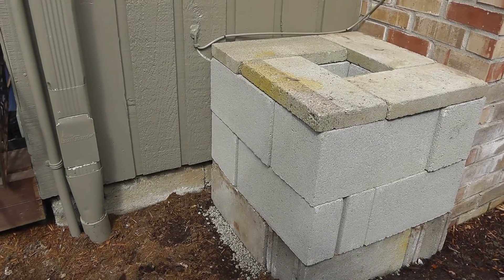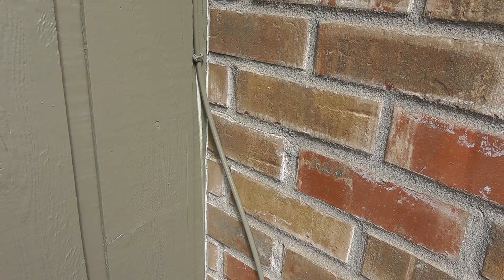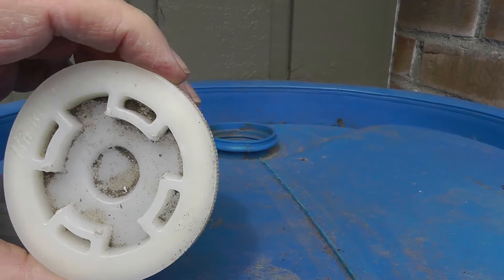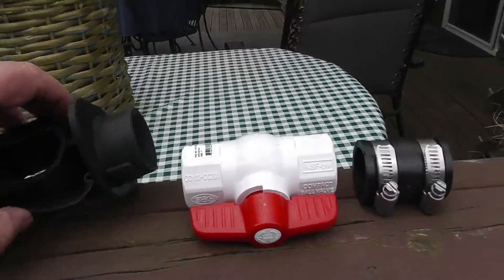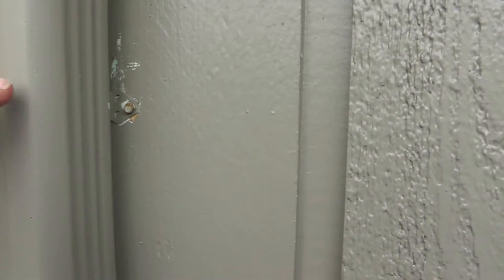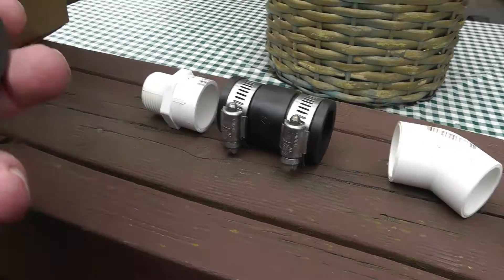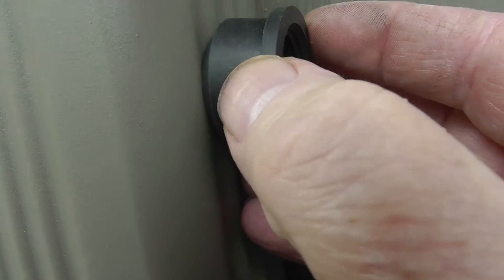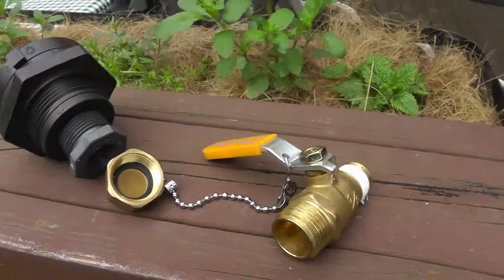Rain Barrel System used to collect Rainwater ~ QUICK, EASY & SMART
In this video, I show you how I built a rainwater collection system, and how I divert water from the downspouts and into a 55 gallon rain barrel.  In this episode I show you the parts needed and the basic procedures in building a simple water collection system.  This is part one of a two part series.